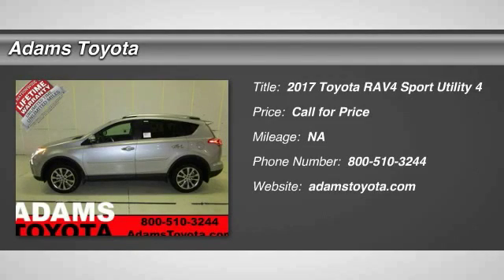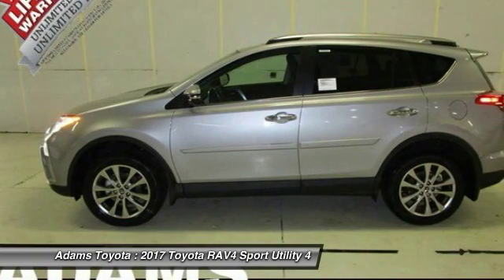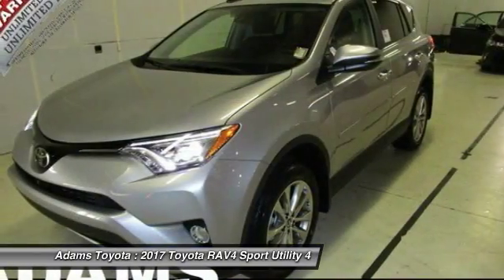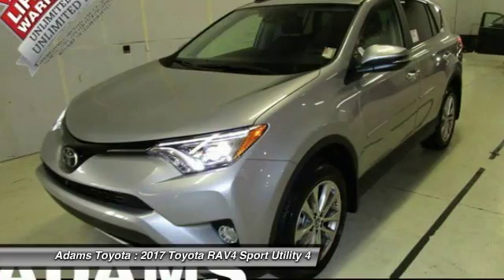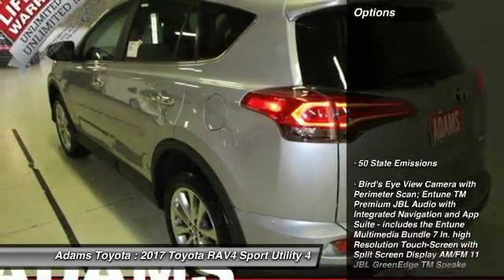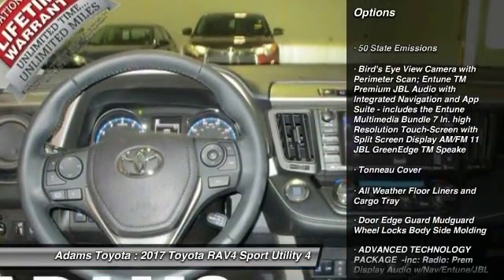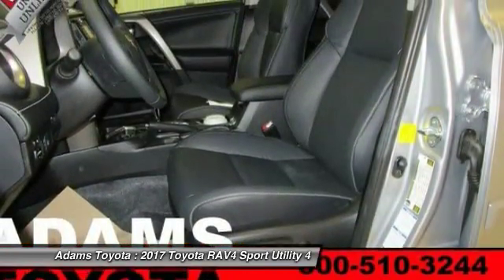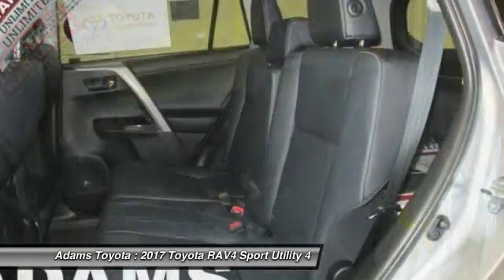2017 Toyota RAV4 Lee's Summit MO 576093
2017 Toyota RAV4 Limited

Adams Toyota
501 NE Colbern Road

Don't miss this 2017 Toyota RAV4. It's equipped with great features. You'll want to take this sport utility home. Make a great choice today.